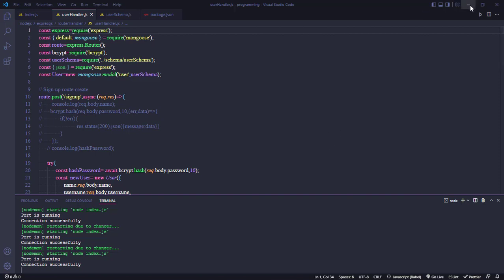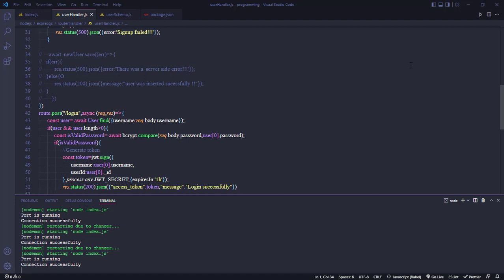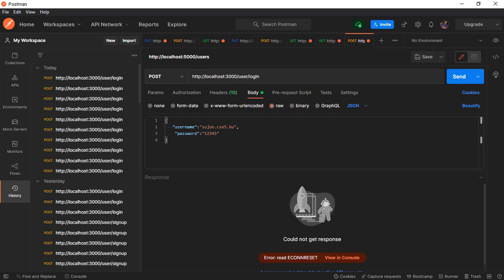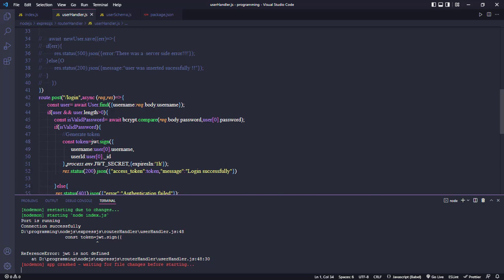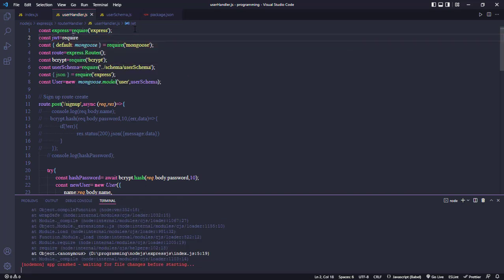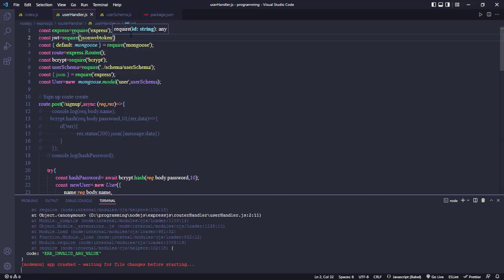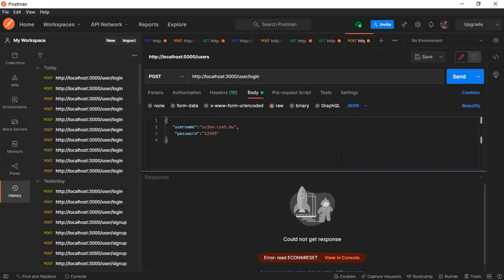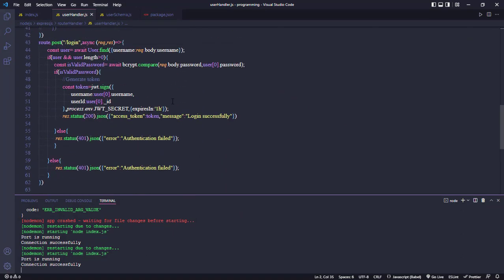ReferenceError: jwt is not defined(jsonwebtoken error)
const token=jwt.sign({

ReferenceError: jwt is not defined
    at D:\programming\nodejs\expressjs\routerHandler\userHandler.js:49:30
[nodemon] app crashed - waiting for file changes before starting...